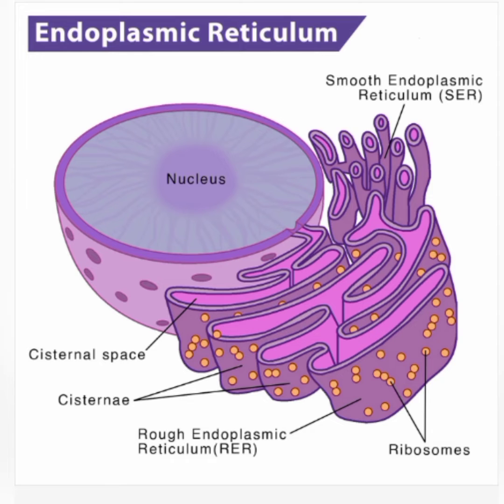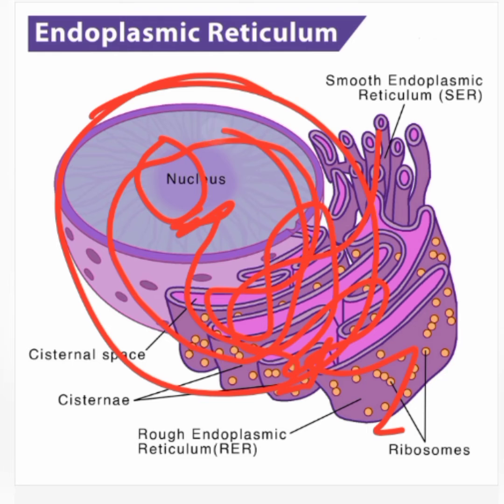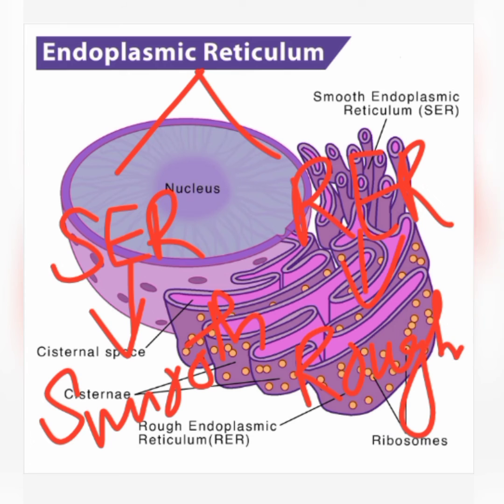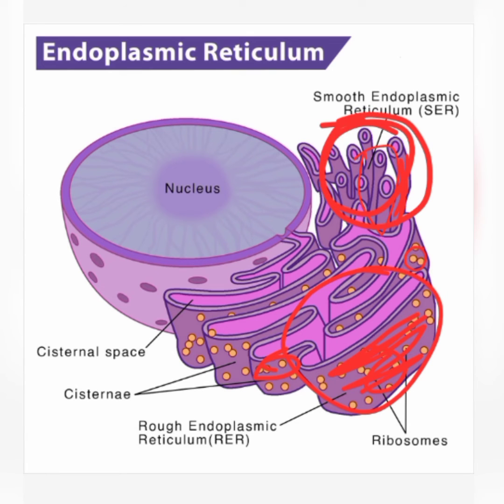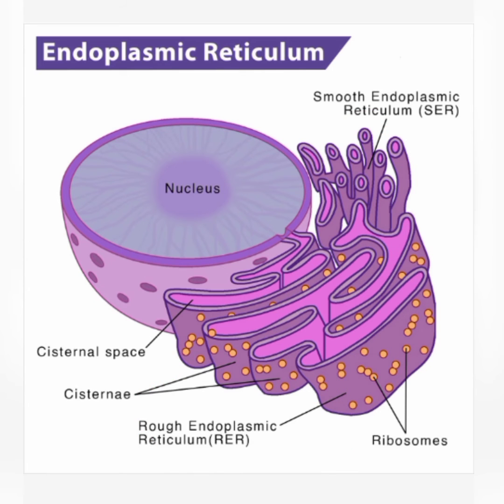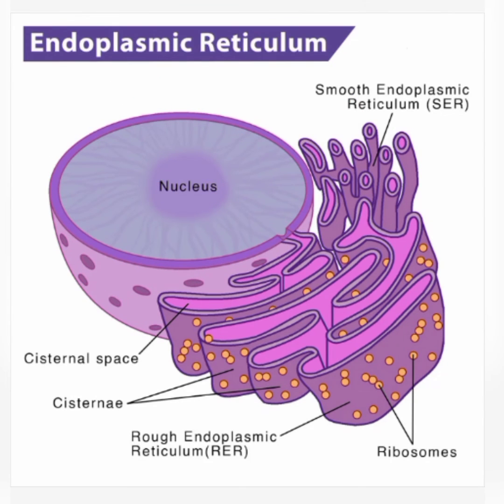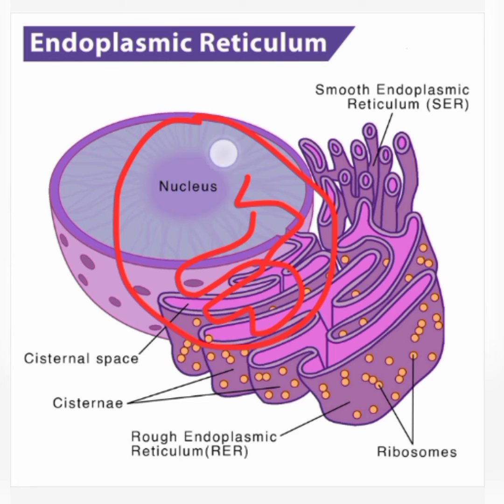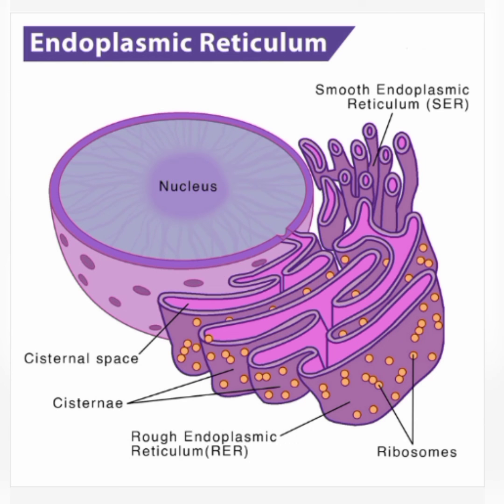Endoplasmic Reticulum || Cell Organelle || Nabiha Nadeem || Education Planet